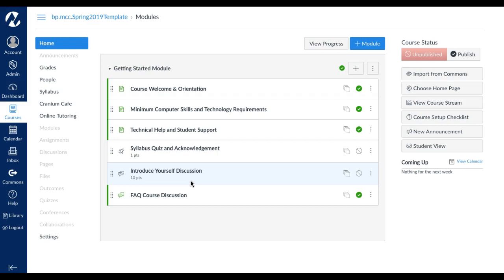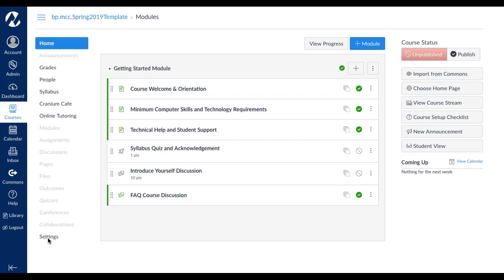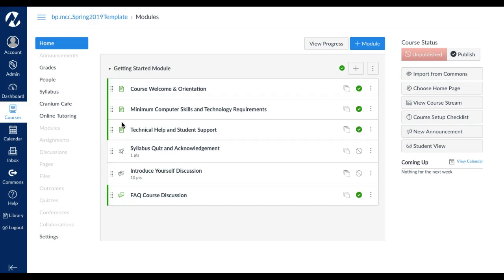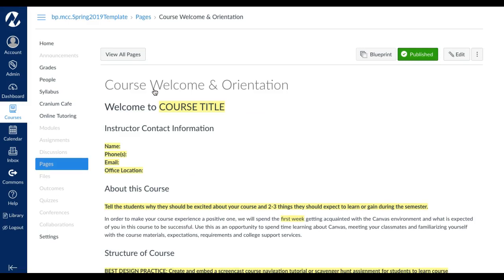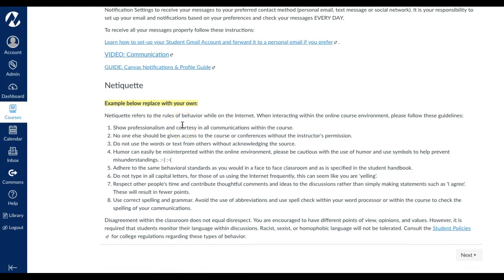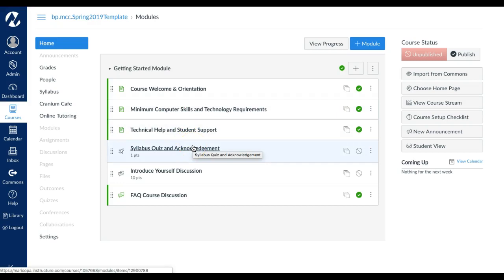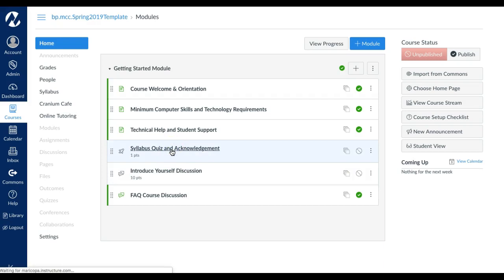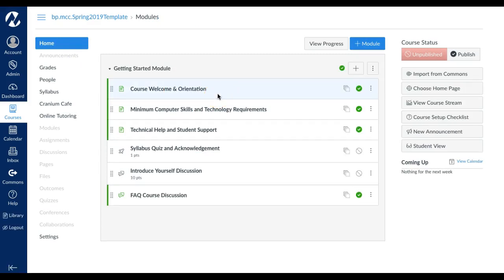Getting Started Module Overview SP19